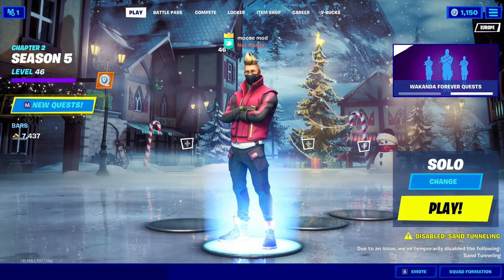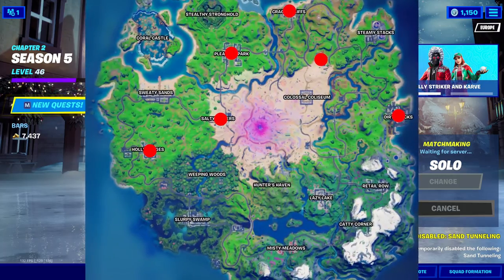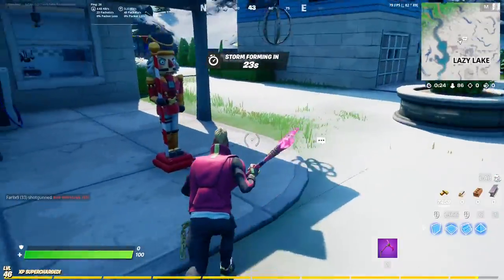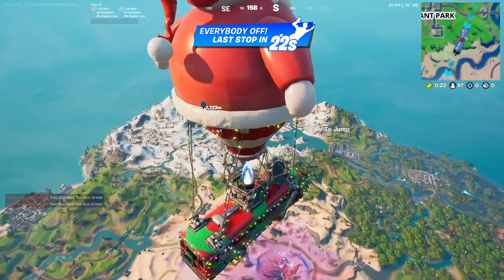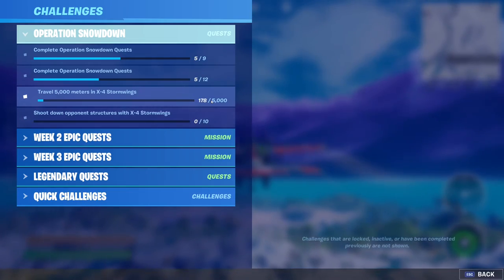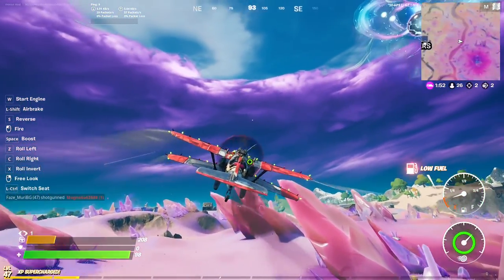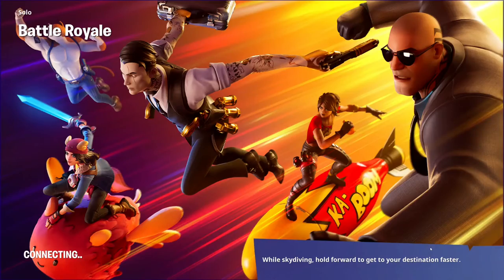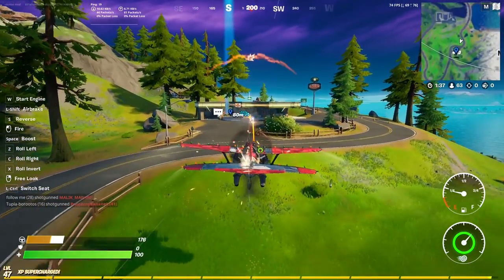Day 2,3,4 Snowmando Challenges | Fortnite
A quick and dirty tutorial :)

Be ready for the Christmas special :)

-Undertale - Megalovania